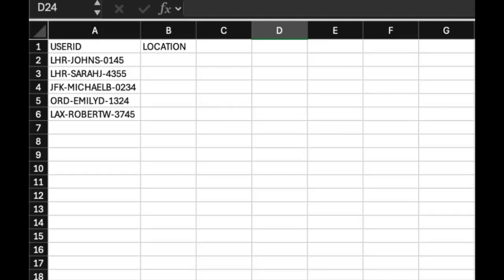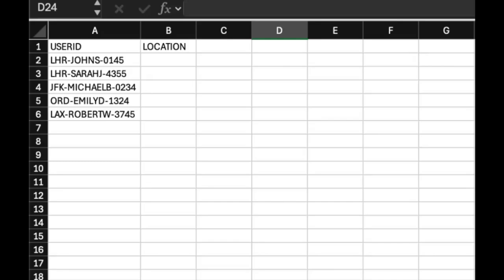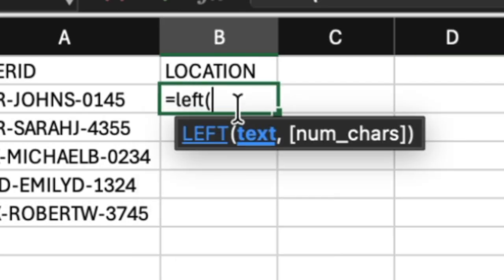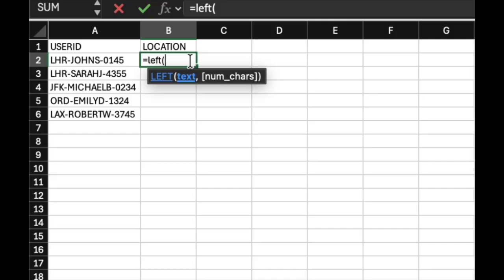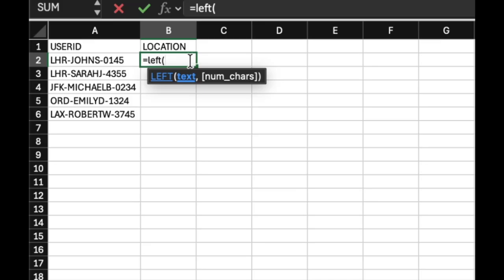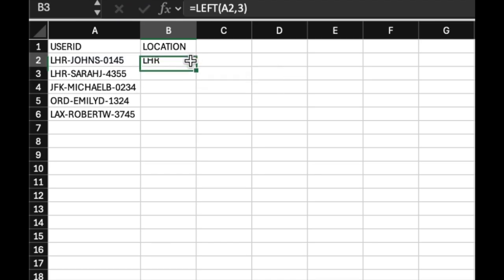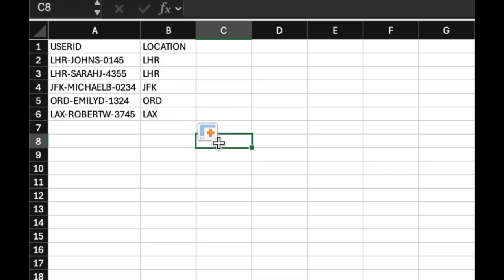How to use the LEFT Formula in Excel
Learn how to use the LEFT function in Excel to extract characters from the beginning of a text string.
In this step-by-step tutorial, you'll learn:
What the LEFT function does
How to extract a specific number of characters from text
How to pull initials from names
How to extract prefixes from employee IDs and product codes